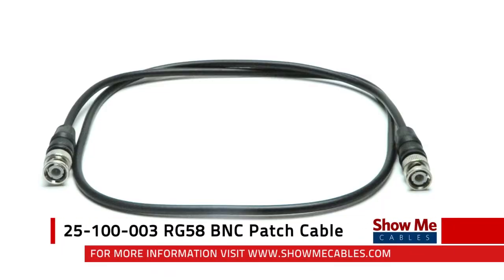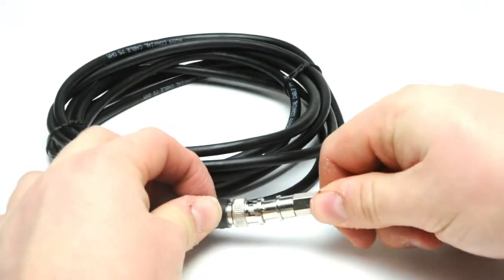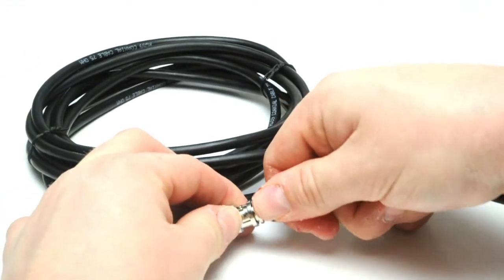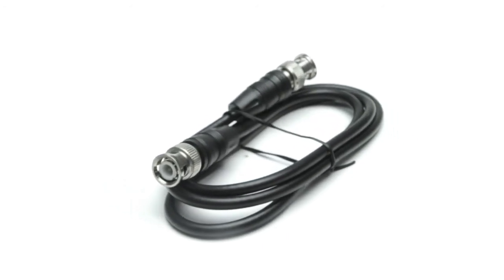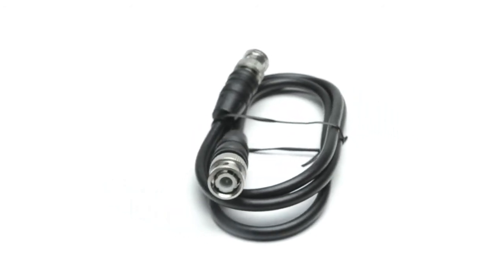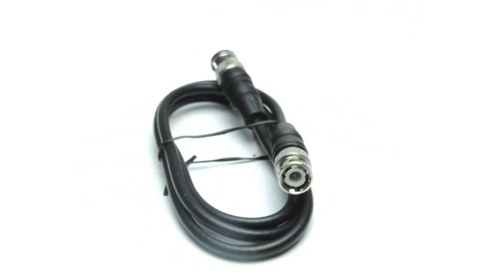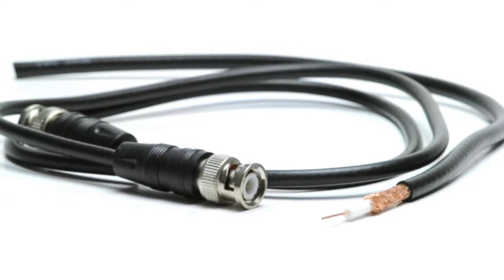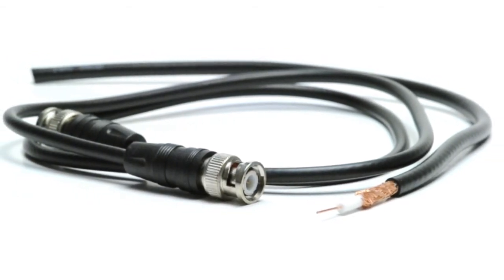RG58 BNC Patch Cable - Male/Male #25-100-003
These cables are primarily used for ThiNet Ethernet networks, as well as Wifi and radio antenna applications. This RG58 BNC patch cable features a rugged design for tough environments as well as superior shielding to block interference. RG58 BNC patch cables are popular in environments, such as laboratories, where twisted-pair cable is not feasible because of considerable interference or other conditions.

    BNC Male to BNC Male Connectors
    RG58/U Coaxial Cable
    RG58 diameter is 0.195 inchess
    50 Ohm Impedence
    Requires BNC T-Connector for proper connection at nic or hub